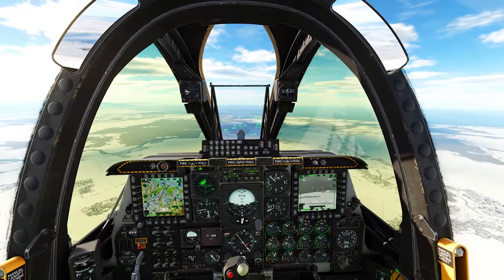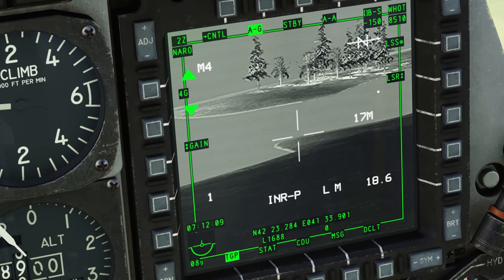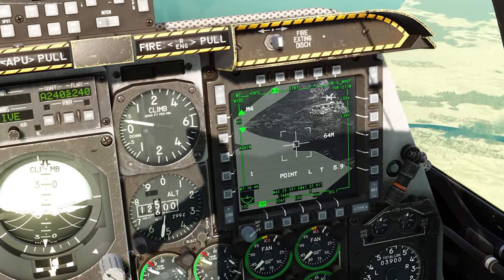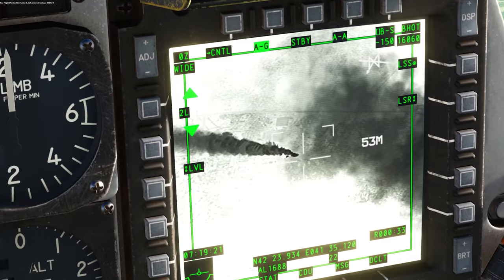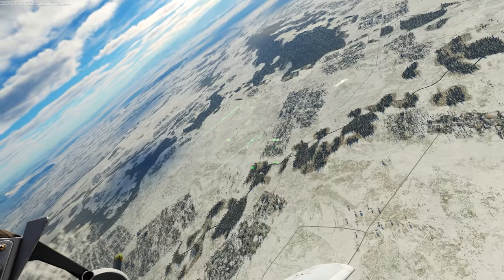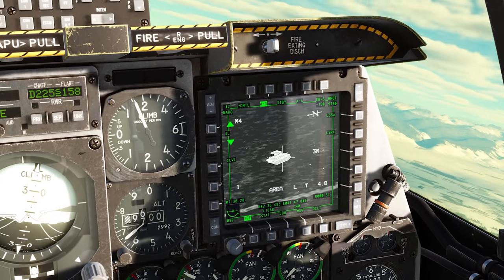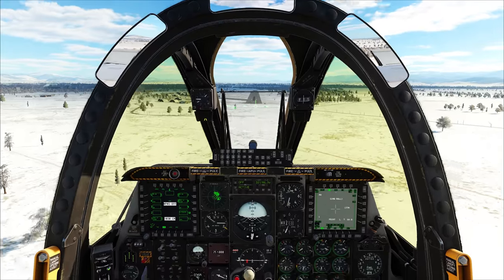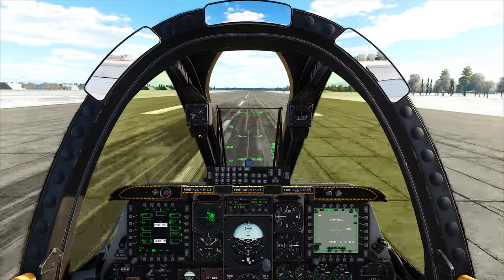The A-10 Warthog UFO Encounter | The Best Warthog Sim | Digital Combat Simulator | DCS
Big thank you to Eightball who made the TicTac mod for this video, this download link can be found above.

Processors: AMD Ryzen 9 5950X 16-Core 3.4GHz (4.9GHz Max Boost)
Motherboard: Gigabyte X570 AORUS Elite WiFi
Memory: 128GB CORSAIR VENGEANCE RGB PRO 3200MHz (4x32GB)
System Cooling: CORSAIR H100i PRO XT RGB
Graphics Cards: NVIDIA 10GB GeForce RTX 3080
Operating System: MS Windows 10 Professional
Operating System Drive: 2TB Samsung 970 EVO Plus PCIe NVMe
Hard Drive: 2TB Samsung 980 PRO
Power Supply: CORSAIR AX1600i ATX Titanium